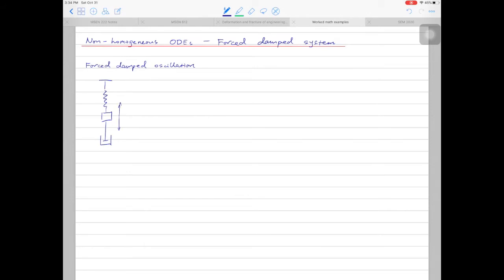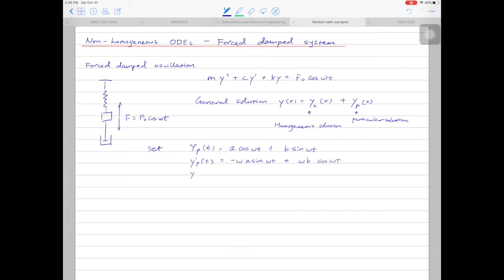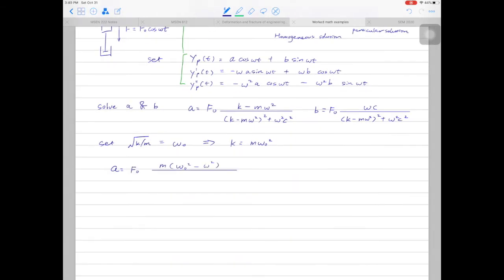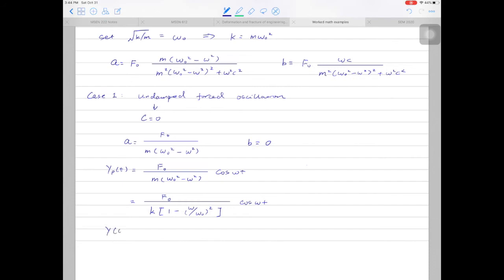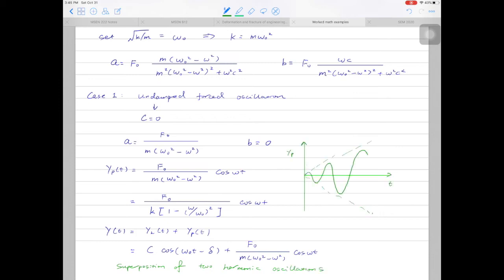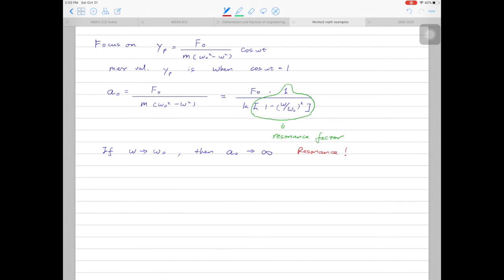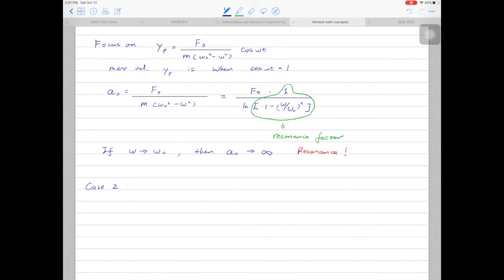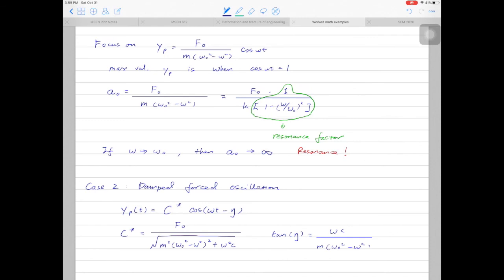2.5: Second-order ODE: Forced damped oscillations